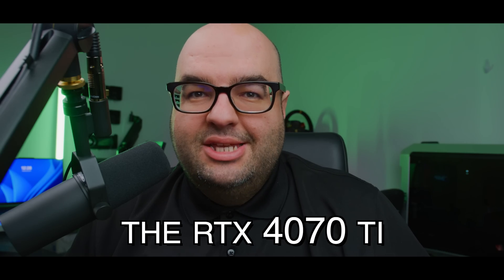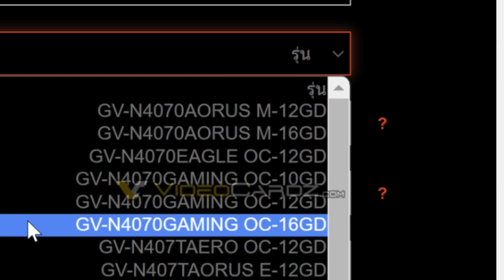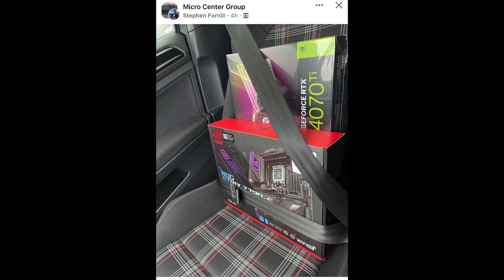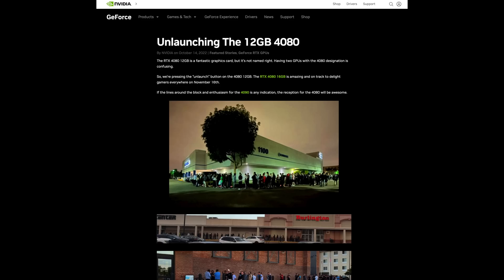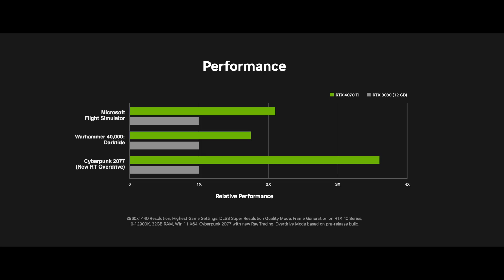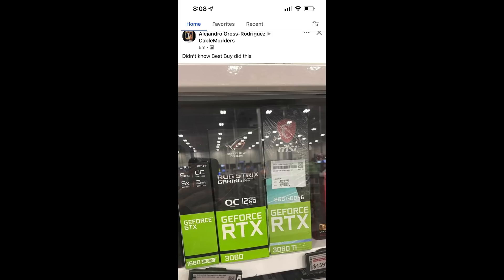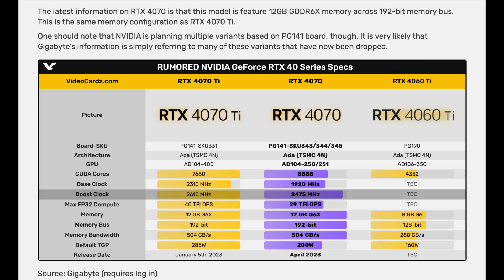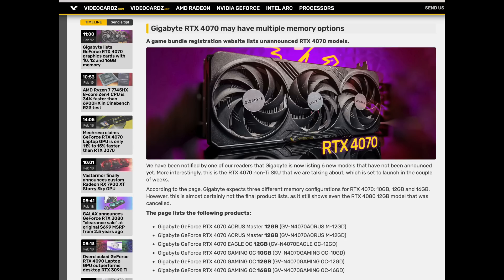Nvidia Just Made Your 4070 Ti OBSOLETE With THIS..